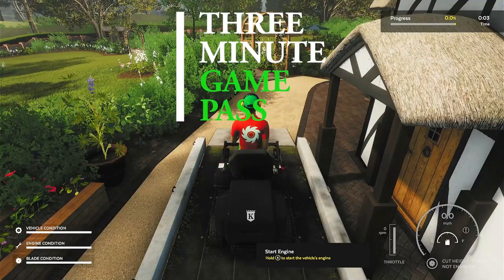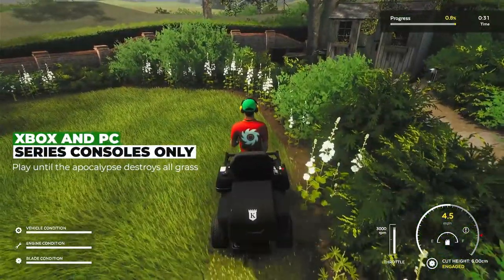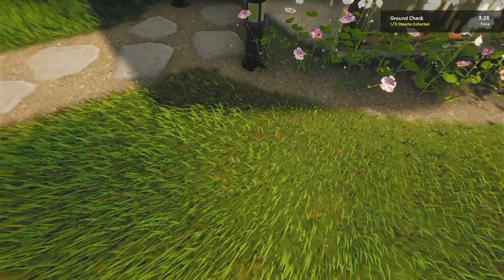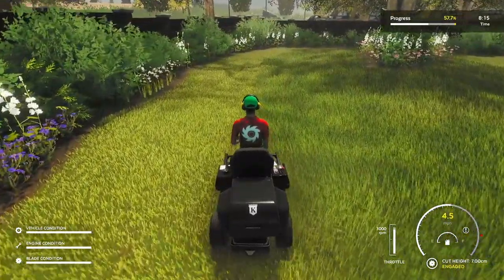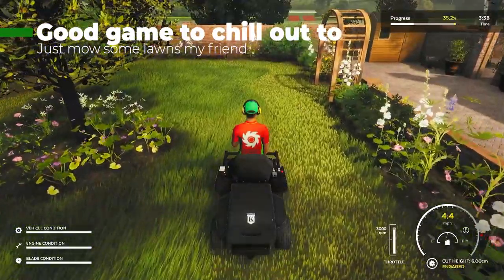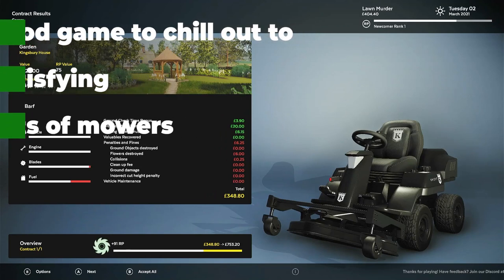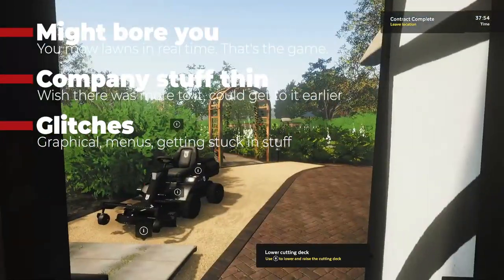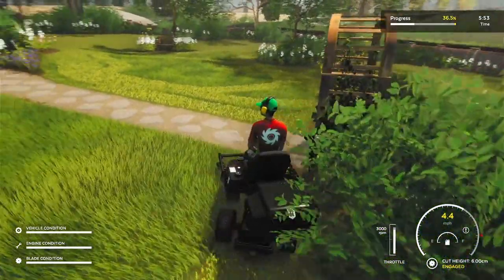Lawn Mowing Simulator Review - No Lawn is Safe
Finally, the game that makes buying a racing wheel worth it. Because if you ain't getting busy mowing, ya might as well get busy dying.